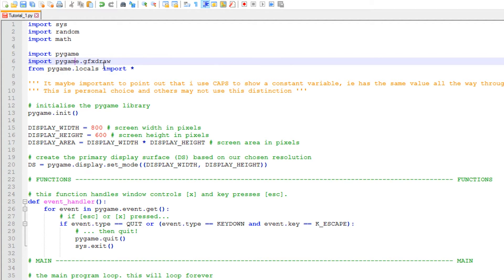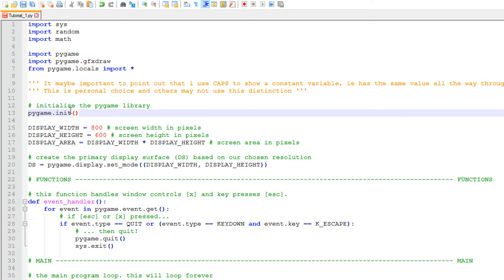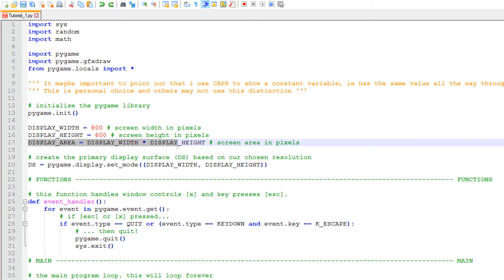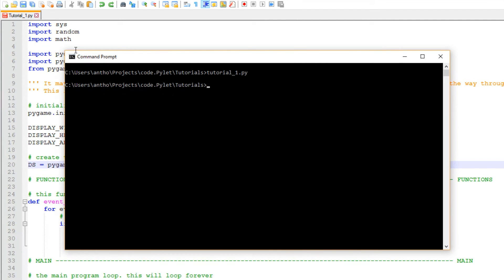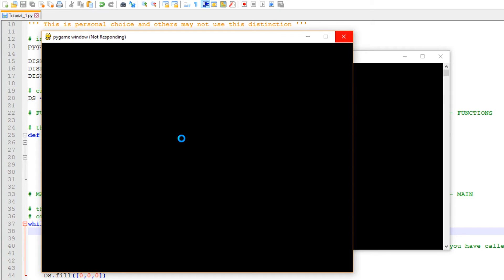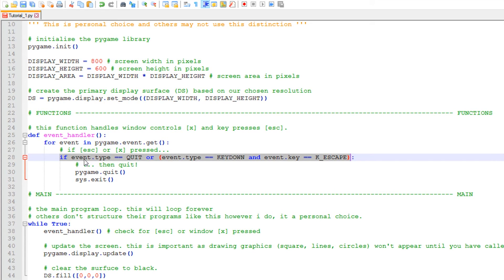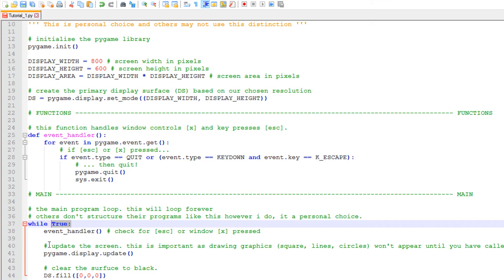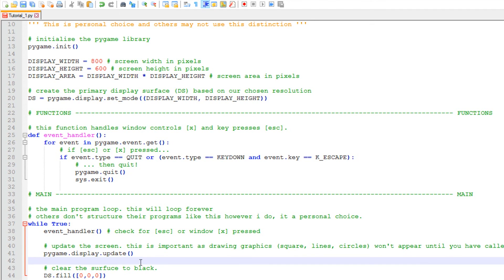Python Pygame Tutorial 1 - Explaining The Template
Peace

Anthony